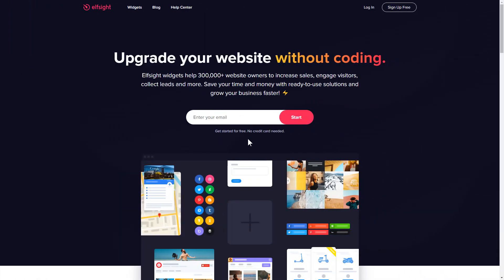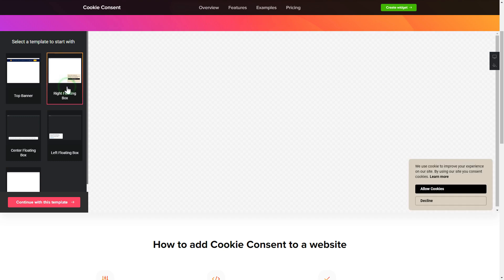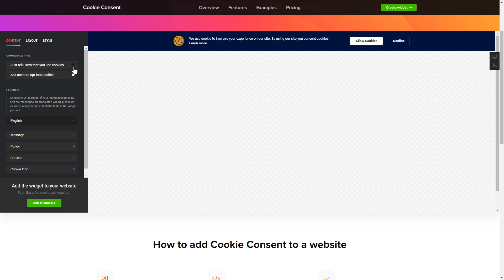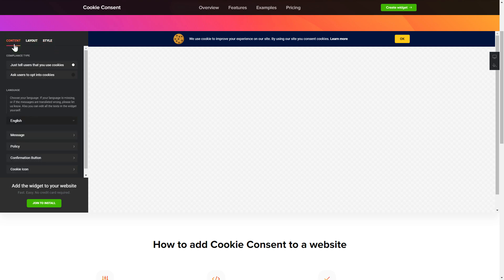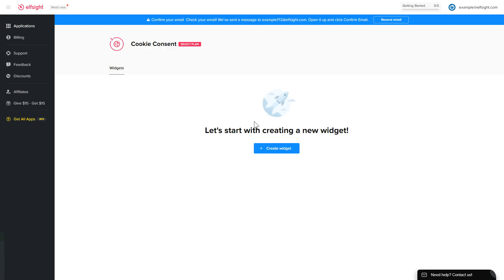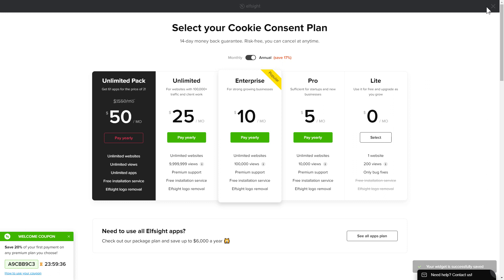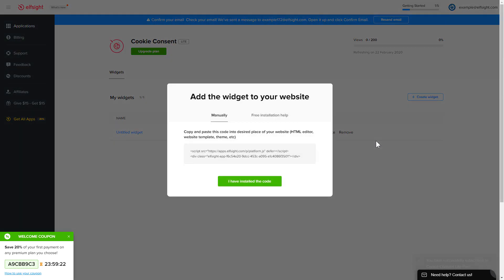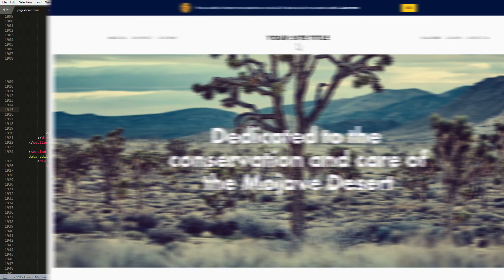How to Add Cookie Consent Widget to HTML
Add HTML Cookie widget to website in less than 2 minutes -

Cookie Consent widget is the best free means to build an immediate cookie notification for your users. Warn your users about employing cookies, set up and manage the widget without coding.

Benefits:

• Two types of consent requests: Decline and Accept buttons.
• Right, center, and left aligns
• Two layouts: Box and Bar.
• Adaptable color of links and buttons.

How to embed Cookie Consent on HTML website?

In order to add our plugin, follow all the steps from the simple instruction below:

1. Build and personalize the widget;
2. Copy an installation code which will appear the notification window;
3. Paste this code on your site.

You can read how to add HTML Cookie Banner plugin via the link below -

Best Cookie widget integration examples:

Example 1: Right Floating Box.
Example 2: Left Floating Box.
Example 3: Bottom Banner.

Here is how comfy it is to add the Cookie Banner plugin to HTML! If you wish to learn more about widget templates, elements, and configs, you can contact our professional Support specialists. They’ll eagerly reply to all your queries!